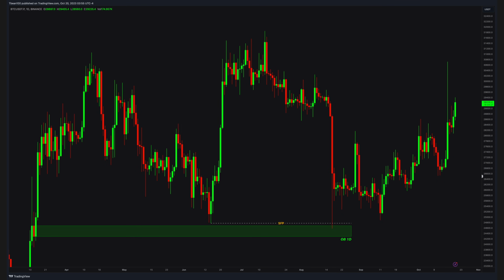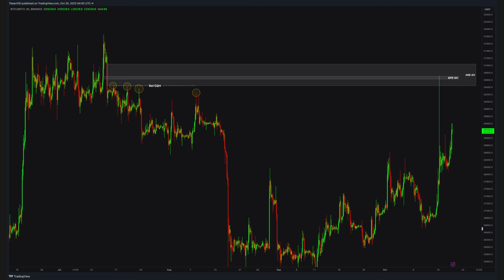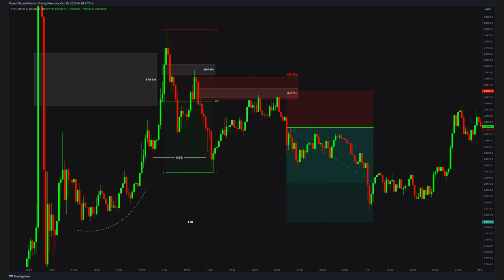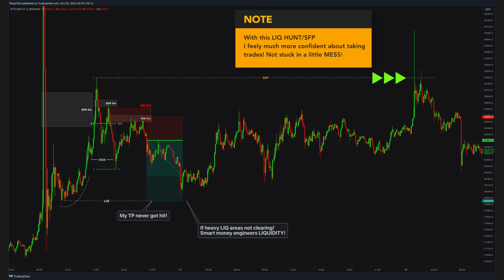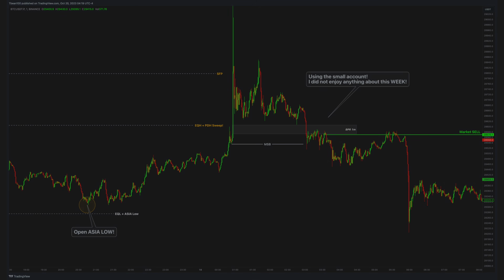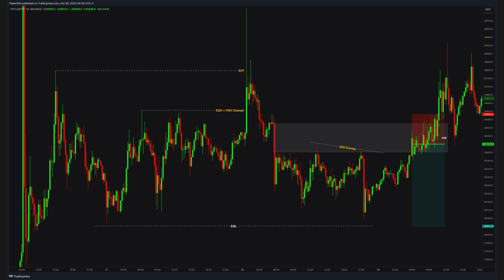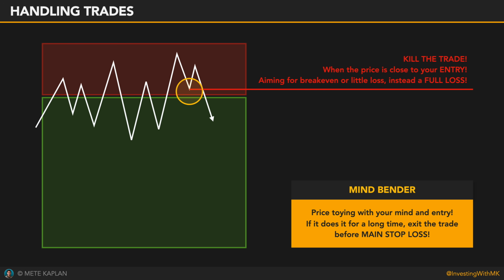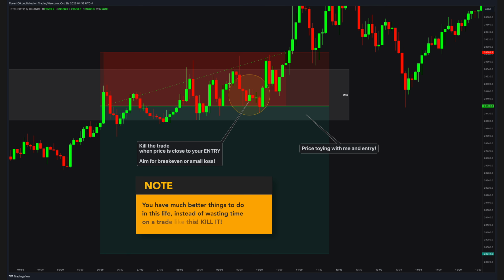BITCOIN to the MOON? The ONE TRADING STRATEGY that I Use During MANIPULATION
✅  Chapters:

Which STRATEGY I use during MANIPULATION?
My WINS and How I TOOK a LOSS?

00:00 Intro
00:25 Free Trading Course
00:42 Disclaimer
00:58 How MANIPULATION Started?
02:18 Trade 1 (Avoiding Manipulation)
04:27 Trade 2 (Trading after Manipulation)
05:30 Trade 3 (Trading after Manipulation)
06:20 Trade 4 (The LOSS, Why am I Stopped Out?)